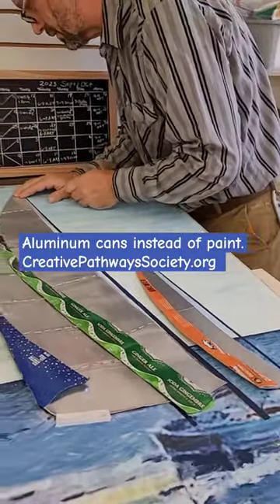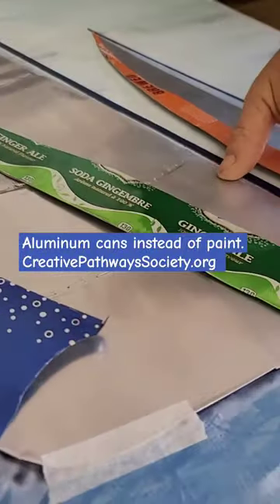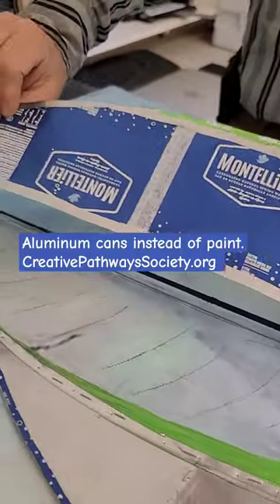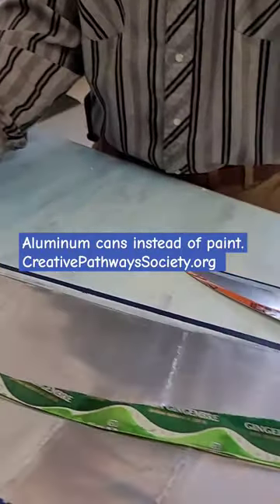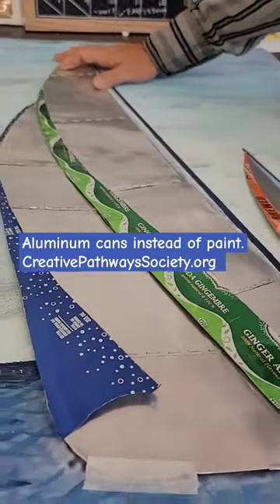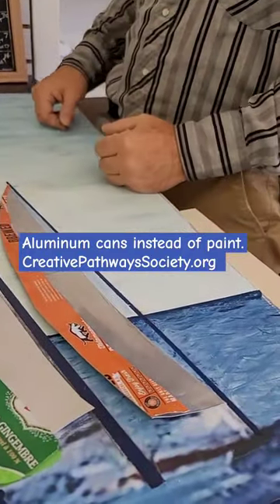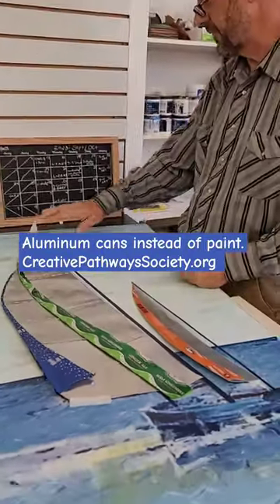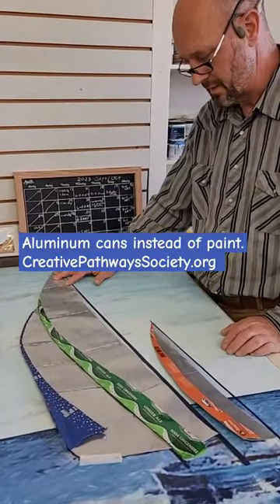aluminum can art.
@creativepathwayssociety FOR IMMEDIATE RELEASE

Youth Expressions Art Exhibition Showcases Creative Pathways Society's Summer Success and Unveils Exciting New Fall Offerings

AMHERST, NS – Reflecting on the successful completion of its Summer Arts and Crafts program, the Creative Pathways Society (CPS), a non-profit organization devoted to nurturing creative expression and positive mindsets among youth, hosted the Youth Expressions Art Exhibition on September 1st from 10:00 AM to 2:00 PM. The exhibition marked the culmination of a transformative summer, as well as the launch of inspiring new programs for the upcoming fall season.

Over the course of two enriching summer months, CPS hosted 23 engaging 2-hour classes, attracting over 100 enthusiastic participants aged 6 to 12. These classes empowered young artists to explore a wide array of artistic mediums, including color, shape, line, painting, drawing, and collage.

The co-founders of CPS, Claude and Levonne Beaulac, both accomplished artists and proponents of a positive mindset, were elated by the program's success. Levonne Beaulac, CPS's Founding Director, expressed her delight, "We witnessed remarkable growth in the confidence and creative abilities of our young artists. This summer was a testament to the power of creative expression in fostering positive personal development."

Parent Seewali Karunarathna shared her sentiments about the program, "My kids' confidence in drawing changed drastically. They approached various materials and mediums with newfound confidence, thanks to CPS's nurturing environment."

Rory Hoeg, another parent, highlighted the program's impact on his child, stating, "The variety and different forms of art practiced over the summer were helpful in learning new skills, techniques, and approaches to art. The classes also allowed Ralphie to identify which forms of art he'd like to continue practicing."

Nickie Thomas, parent of 10 and 11 year olds Lily and Carter, added, "CPS arts and crafts was a great summer activity for them."

As the leaves begin to change, CPS eagerly announces its exciting fall offerings commencing the first week of September. Among these offerings are a Wednesday evening Adult and Serious Youth Artists class, catering to those who wish to delve deeper into their artistic journeys. Additionally, a Saturday morning youth art class for 6-12 year olds will provide a creative haven for young talents to flourish.

The new season also welcomes a memoir writing class, starting in the first week of September, designed to guide individuals in capturing and preserving cherished memories and family culture. In mid-September, an invigorating drumming circle, facilitated by an experienced leader, will provide a unique opportunity for participants to connect and create rhythm together.

Levonne Beaulac, CPS's Founding Director, remarked, "We are thrilled to build upon the success of our summer program by offering diverse and enriching experiences for participants of all ages. Our mission to cultivate creativity and positive thinking remains at the heart of all our endeavors."

Levonne Beaulac
Founding Director, Creative Pathways Society